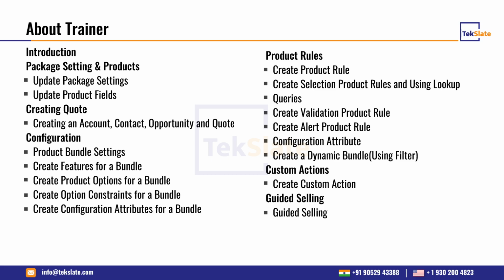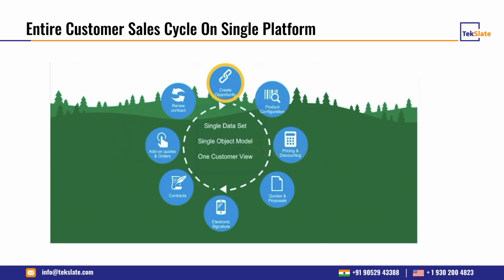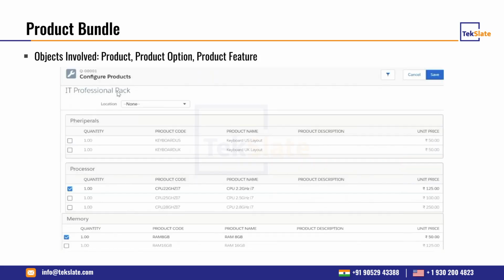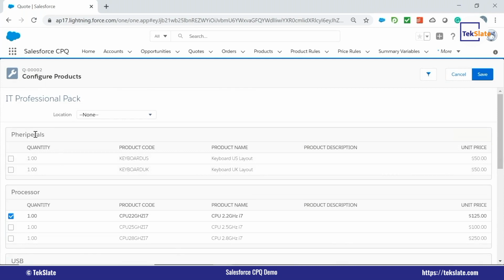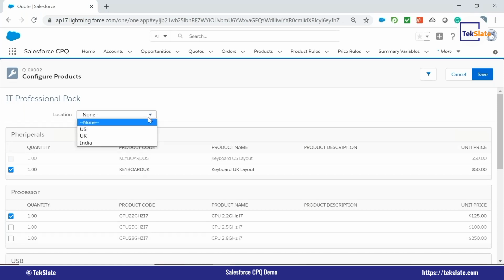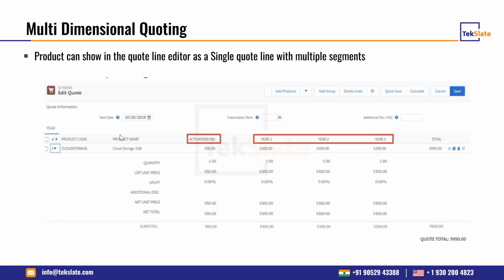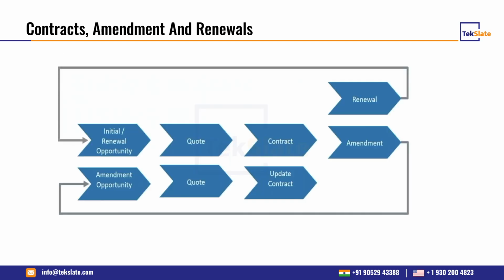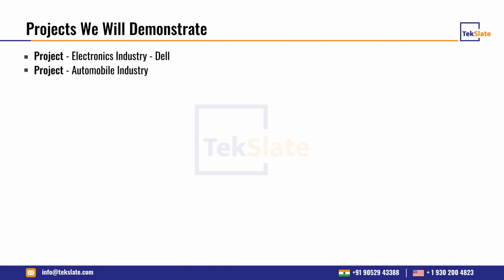Salesforce CPQ Training | Salesforce CPQ Online Certification Course | CPQ Demo Session - TekSlate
This Tekslate Video on Salesforce CPQ Training for both freshers and experienced will help you to know about pricing methodology, discounting, etc. This Training makes you master enterprise product sales and achieve positive results in it. Through this course, we will provide you with the knowledge required for achieving certification in the Salesforce CPQ domain.

Some of the Topics Discussed in this Salesforce CPQ  Training:

0:00:00 Introduction to TekSlate
0:00:48 Course Curriculum
0:00:53 Scope of Salesforce CPQ
0:01:13 Introduction to Salesforce CPQ
0:01:52 Why is Automating CPQ Important
0:02:39 Entire Customer Sales Cycle On Single Platform
0:04:41 How Can It Help Your Business?
0:05:02 Salesforce CPQ Features
0:06:33 Bundles / Package Products
0:07:52 Product Bundle
0:08:55 Quote Line Editor
0:12:08 Option Constraints
0:13:37 Product Rule
0:15:02 Selection Rule
0:15:51 Validation And Alert Rule
0:17:21 Filters Rules: Dynamic Bundle
0:17:32 Guided Selling
0:18:28 Subscription
0:19:34 Multi Dimensional Quoting
0:20:37 Pricing Methods
0:21:10 Discount Schedules
0:21:24 Price Rule
0:22:31 Contracts. Amendment And Renewals
0:23:24 Quote Template
0:24:35 Salesforce CPQ  Certifications
0:25:54 Course Technology in the Market
0:26:27 Salesforce CPQ  Projects
0:26:49 Salesforce CPQ  Lab Setup
0:27:08 Additional Course Resources
0:27:31 Salesforce CPQ  Demo Questionnaire

🔵 Why Should You Learn Salesforce CPQ?

MNCs like SAP, Microsoft, and Oracle have started adopting salesforce cpq in their product implementation, and this created a huge demand for salesforce CPQ Experts. Companies are paying competitive salaries to salesforce cpq experts.

🔵 Job Roles for SalesForce CPQ Professionals

✅ IT  Experts
✅ Developers

🔑 KeyFeatures :

👉 24/7 Support.
👉 Real-life Projects.
👉 Get Certified.